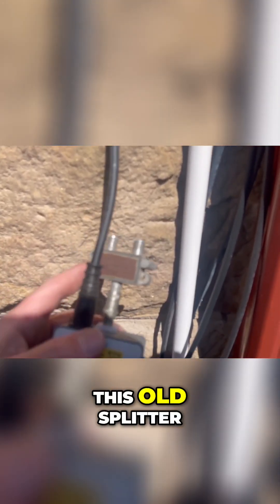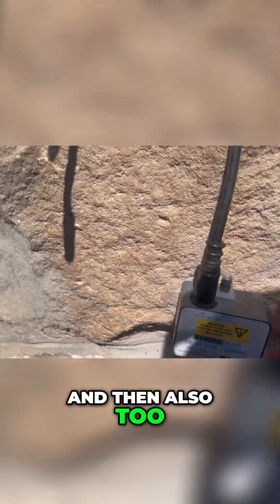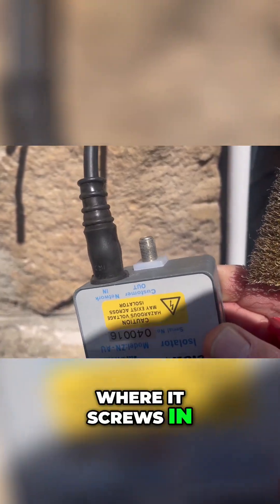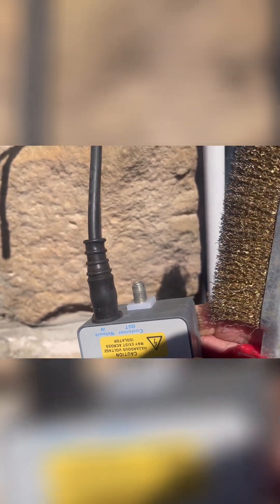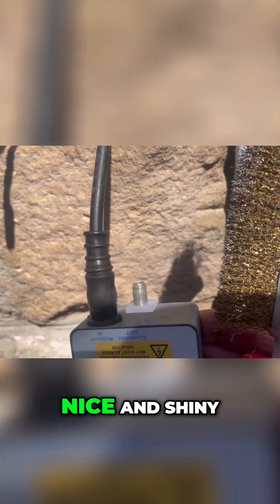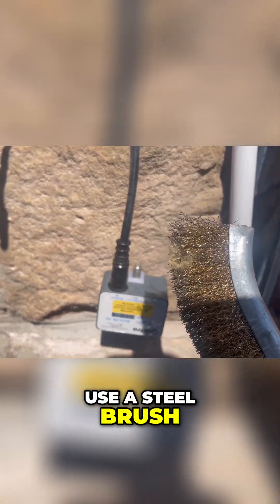Fixing Loose Connections & Outdated Splitters: Restoring Your HFC Internet!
In this video, we walk you through how to restore a reliable HFC (Hybrid Fibre-Coaxial) connection by addressing common issues like loose connections, outdated splitters, and poor cable terminations. The customer’s setup had a mix of old components and loose fittings, which were causing disruptions.

Here’s what we did to get things back in working order:
✔️ Removed the outdated splitter
✔️ Cleaned up corroded connections with a steel brush for better conductivity
✔️ Installed new compression ends for a secure and lasting fit
✔️ Tightened all loose connections to ensure stability
✔️ Cleaned the isolator and ensured everything was properly fastened

Now, the system is back in business, delivering a stable and reliable connection. If your HFC internet isn’t working, this video will help you identify and resolve similar issues. Watch, learn, and say goodbye to connection problems!

If you enjoy this video, consider leaving us a Super Thanks!